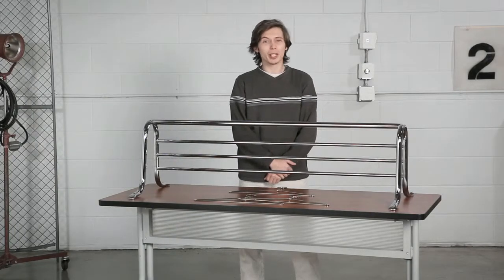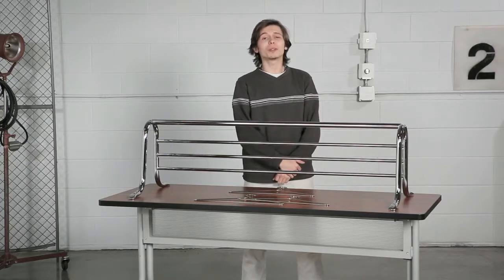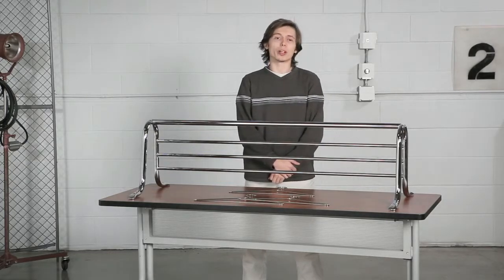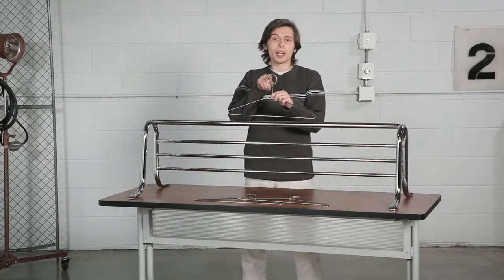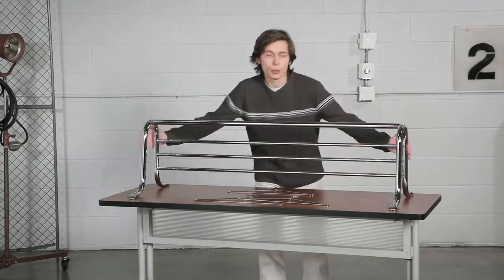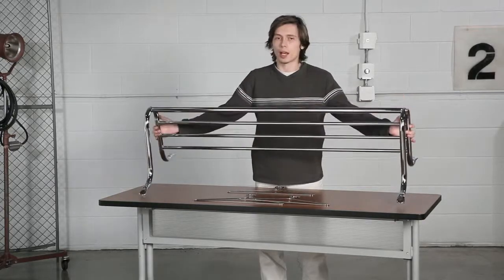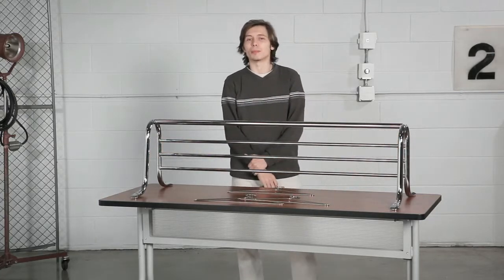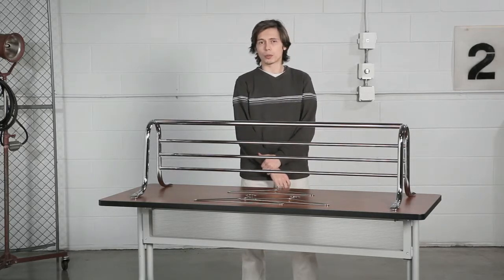Safco Shelf Rack with Hangers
Say hello with a fresh look. Contemporary coat rack has 12 non-removable hangers. Convenient shelf provides a storage place for hats, scarves, gloves, etc.